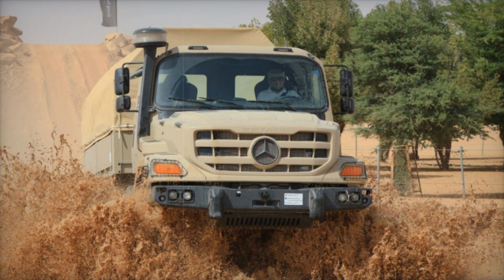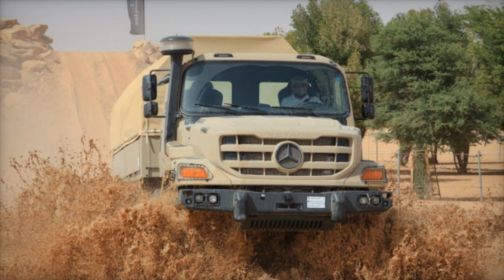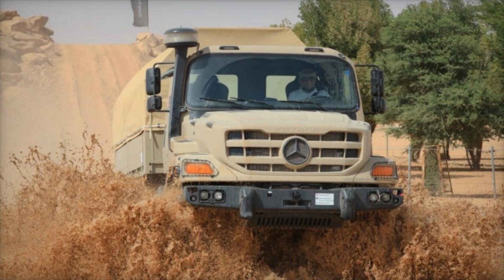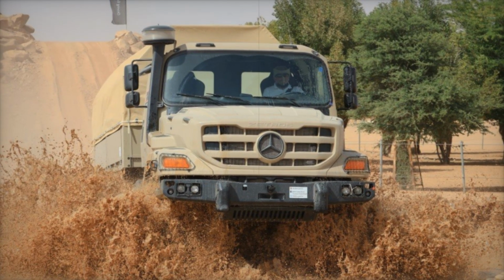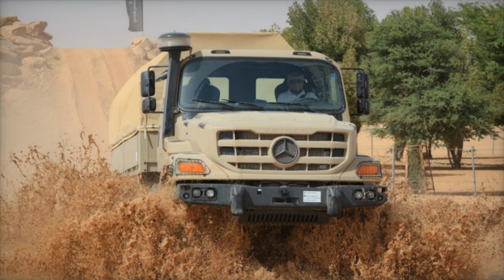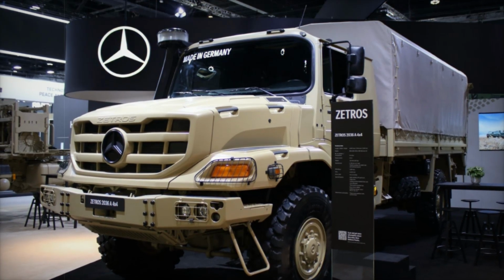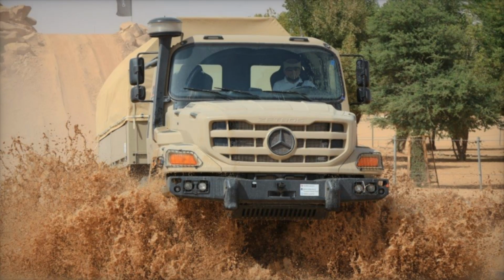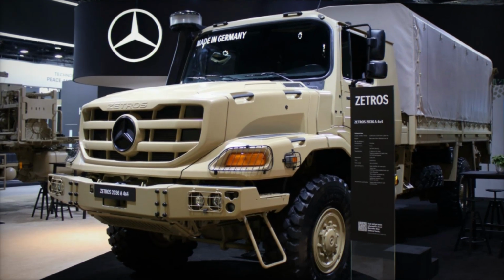A New Approach to Military Mobility Mercedes Benz Zetros 2036 A 4x4 at IDEX 2025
The Mercedes-Benz Zetros 2036 A 4x4, showcased at IDEX 2025, is a powerful off-road military vehicle designed for demanding terrain and challenging environments. Equipped with a robust Mercedes-Benz OM 460 engine, the Zetros excels in logistics, troop transport, and mobile base operations. Its unique bonneted design ensures greater comfort and protection for crew and cargo in rough conditions. Featuring advanced tire pressure management and quick maintenance access, it’s built for modern military forces seeking reliable, high-mobility solutions for strategic operations. Discover the Zetros' versatile capabilities for military mobility.